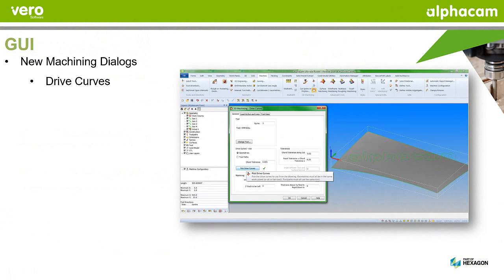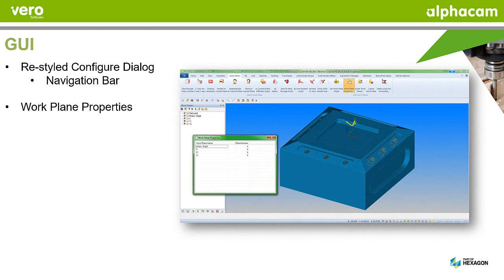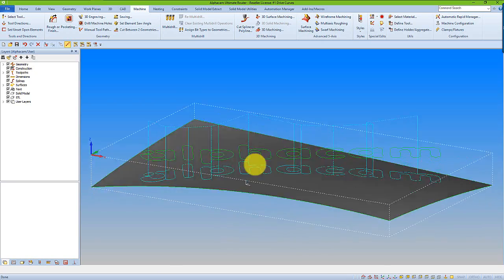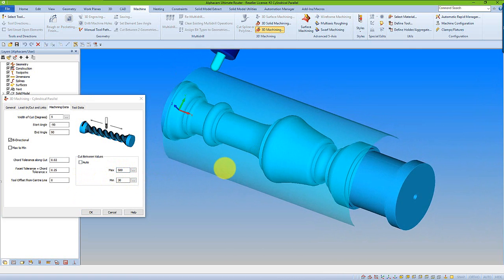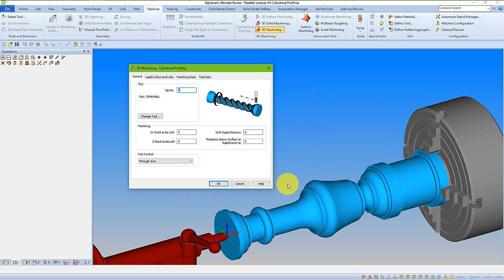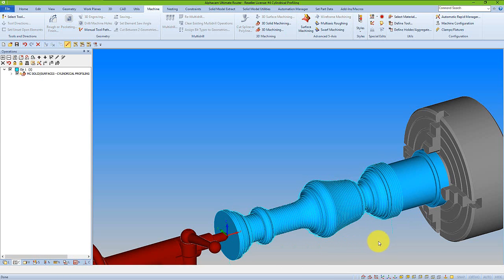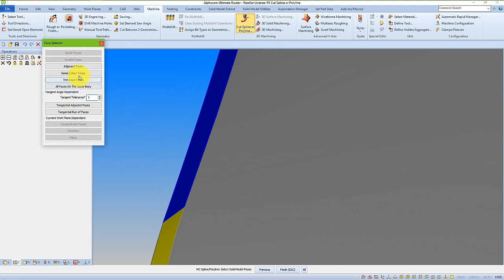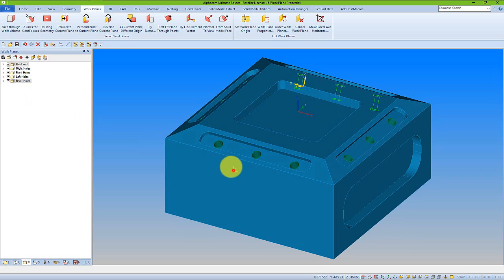GUI Enhancements | Alphacam 2017 R1